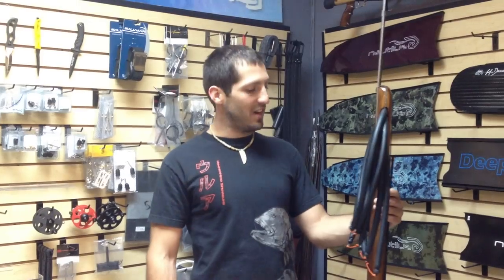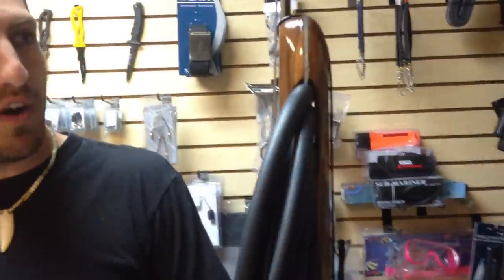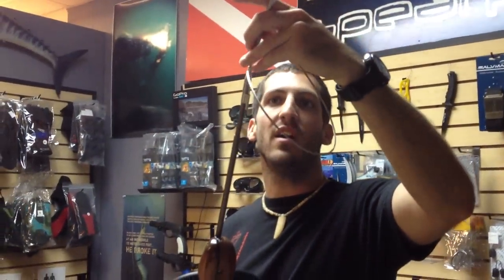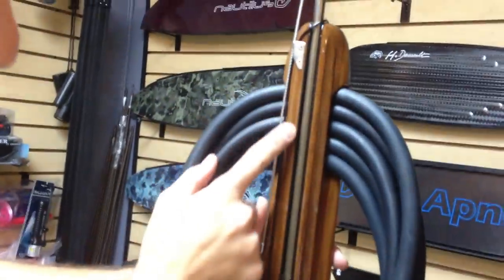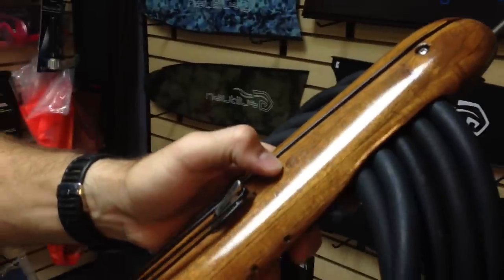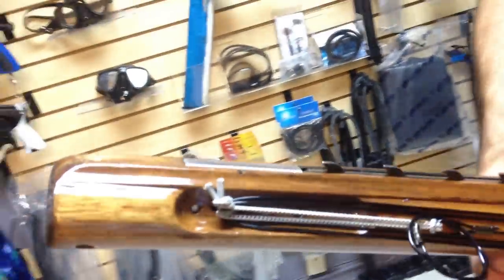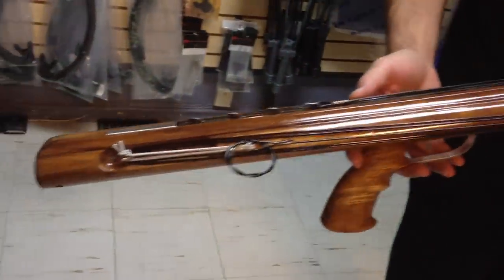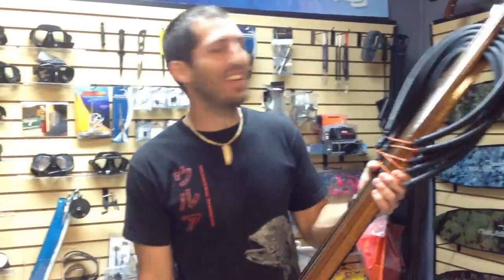Andre Euro 165 Tuna Speargun Enclosed Track